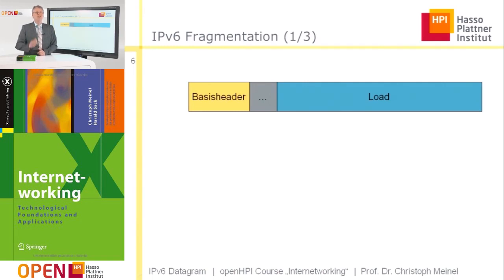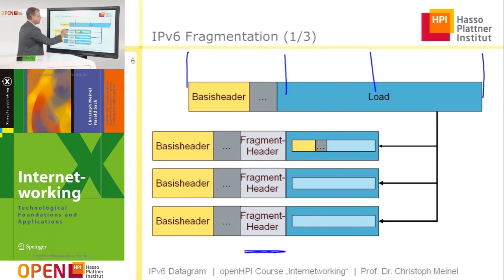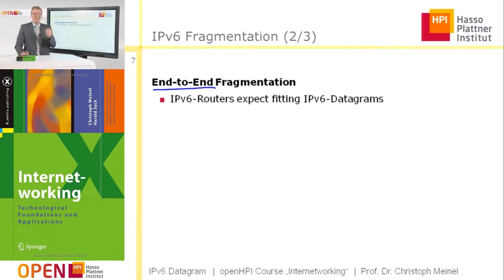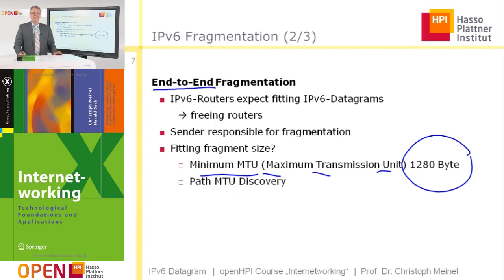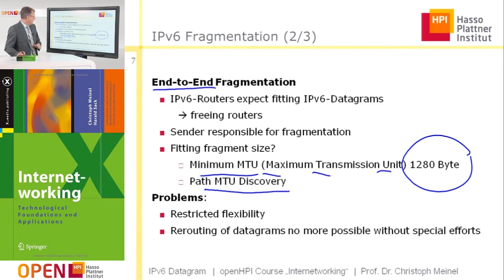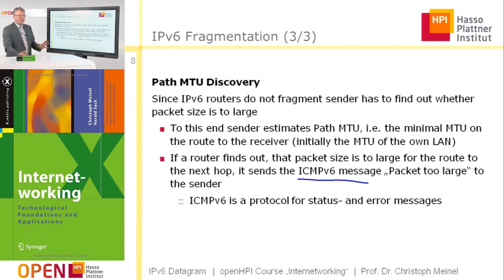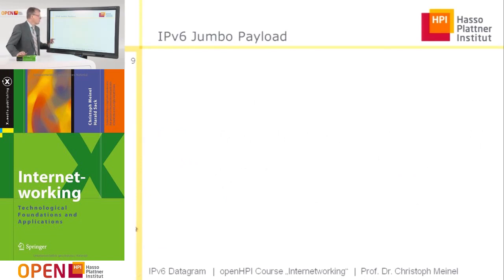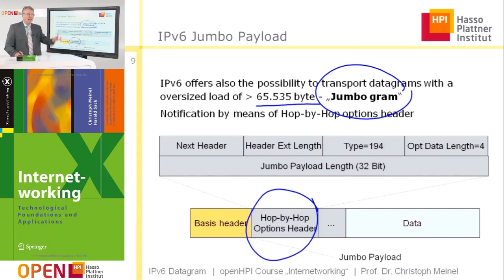4.3 IPv6 Fragmentation and Jumbo Datagrams